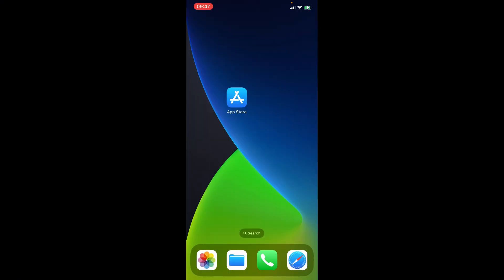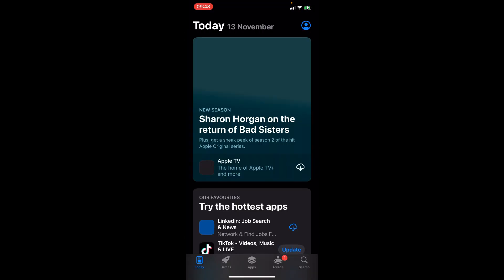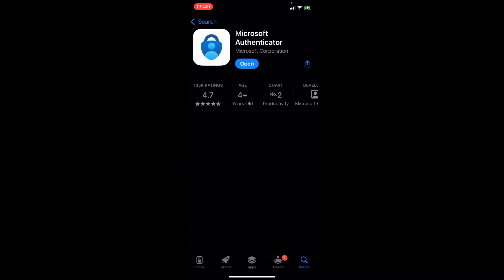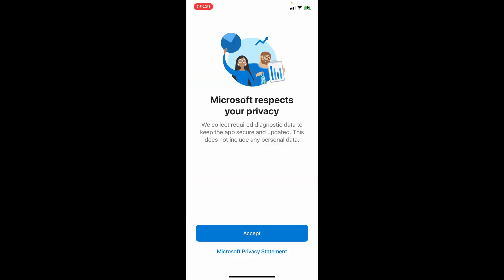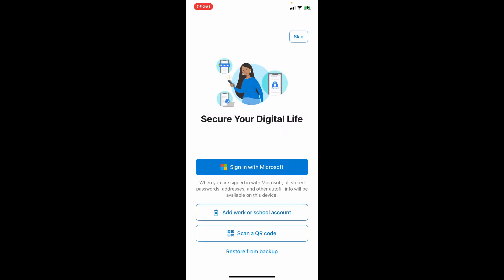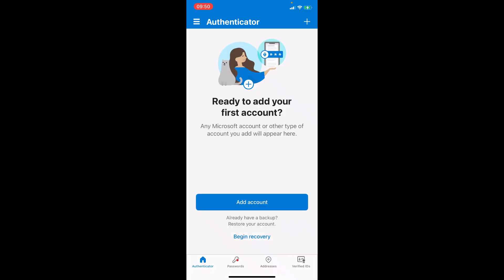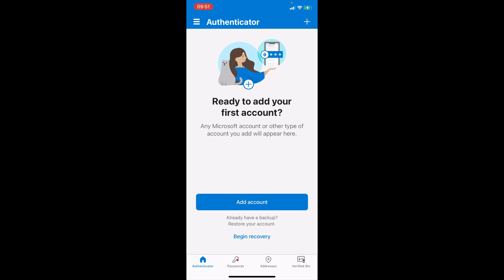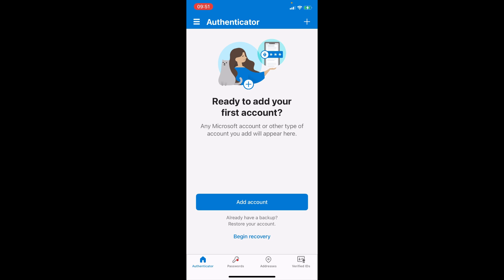How to Recover Microsoft Authenticator App Without Old Phone (EASY!)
How to Recover Microsoft Authenticator App Without Old Phone
Learn how to recover the Microsoft Authenticator app without your old phone with this step-by-step guide! We’ll show you how to restore your accounts using a cloud backup, verify your identity through your account provider, and set up the app on a new device. Follow these steps to regain access to your accounts securely!